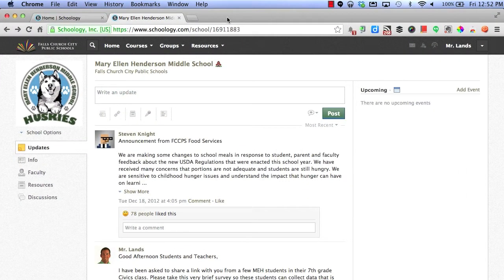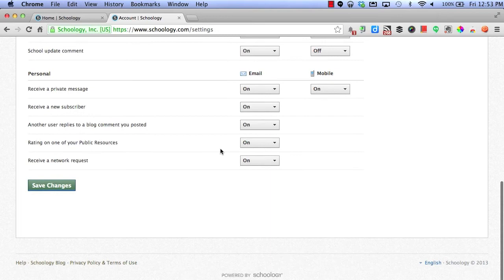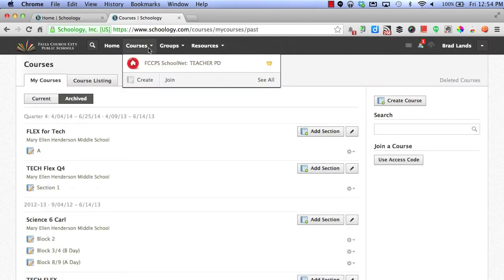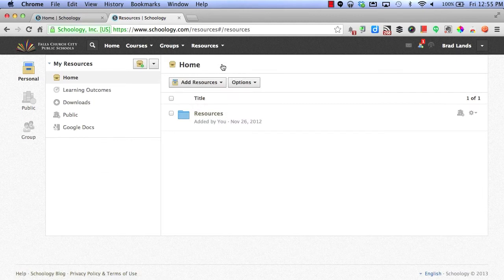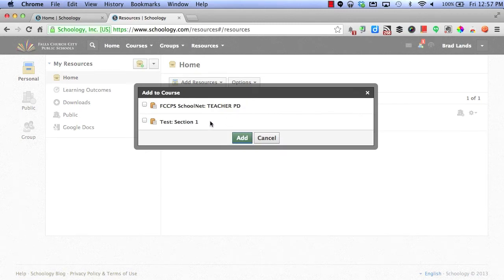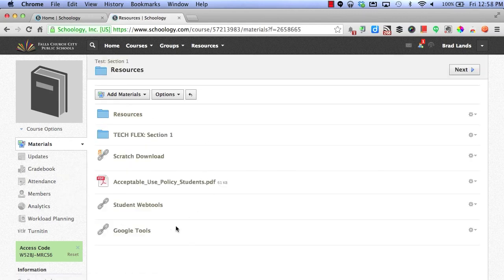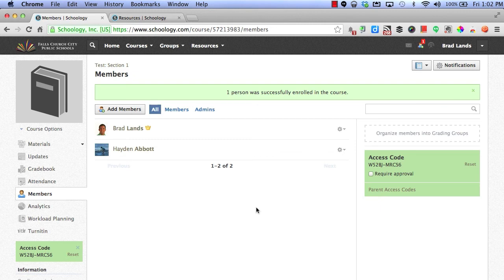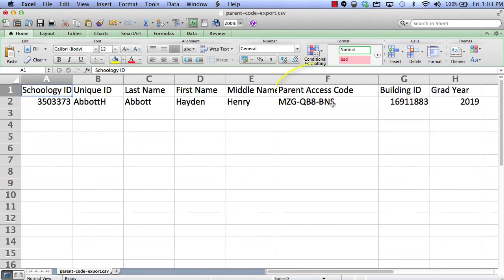Schoology Basics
This is a screencast demonstration that features some of the basic functions of Schoology.  This video will feature Account Settings, Courses, Groups, and Parent Access Codes.